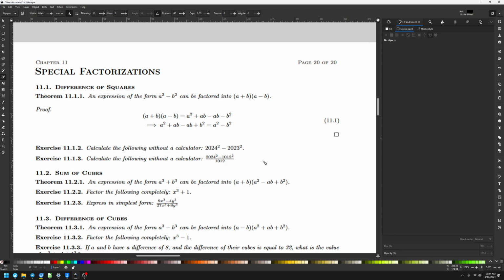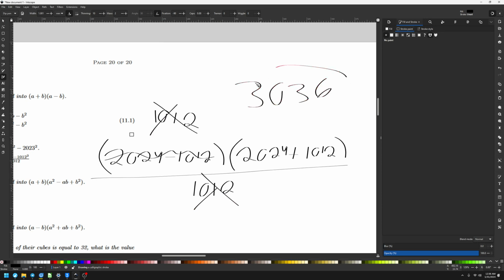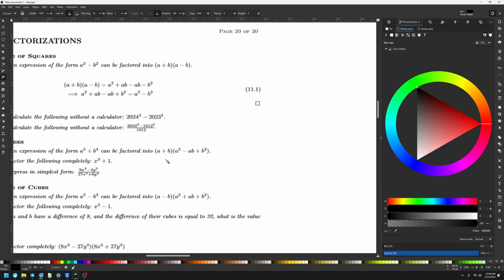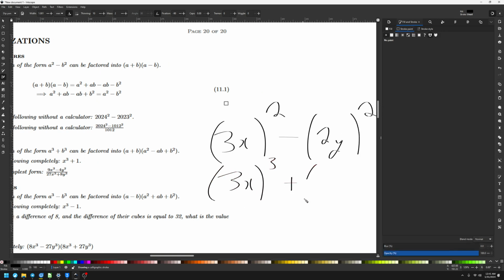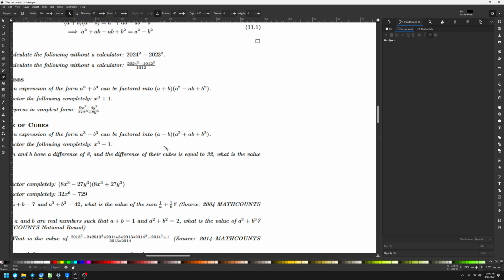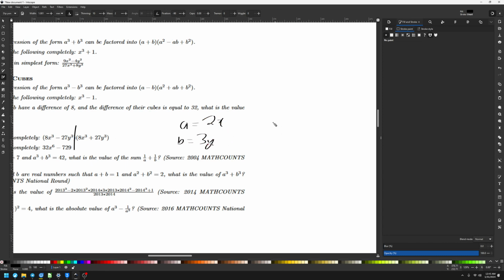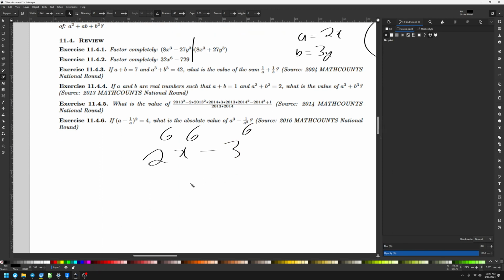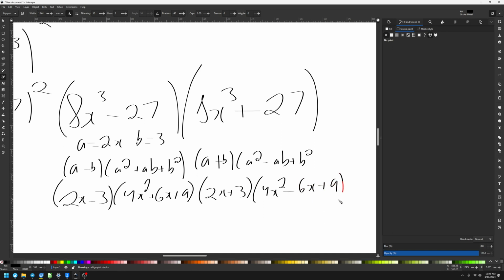Special Algebraic Factorizations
A video on recognizing and applying special factorization formulas, such as the difference of squares and sum/difference of cubes.